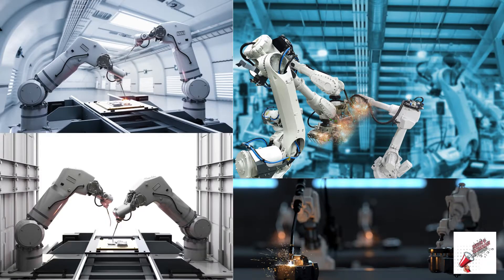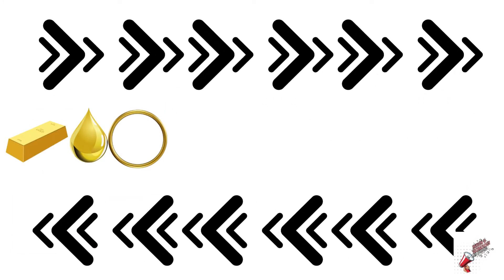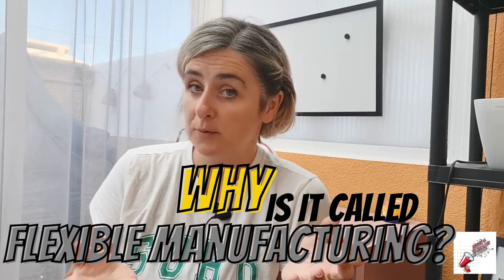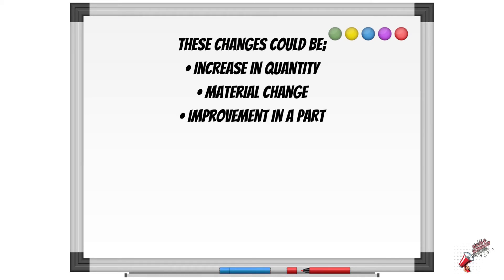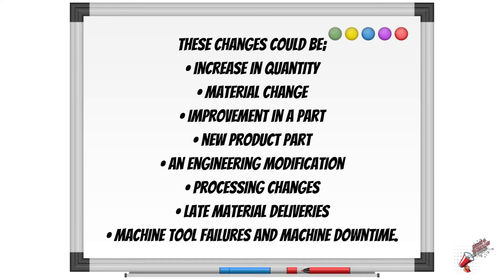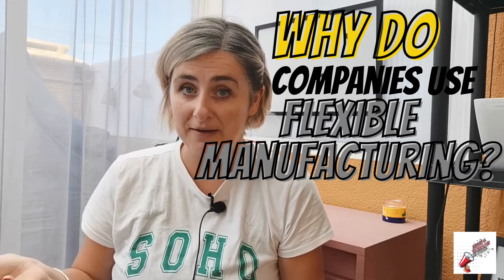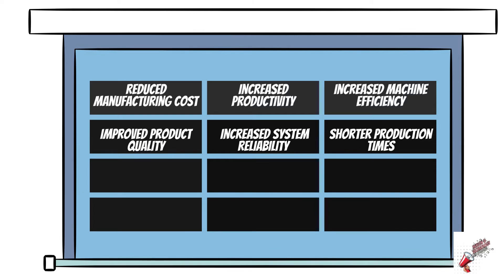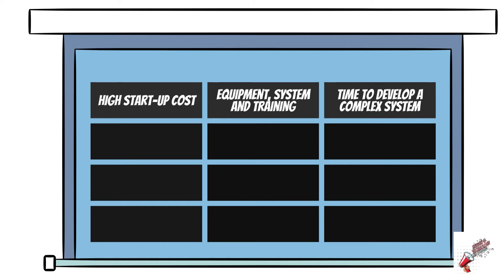Production techniques: Flexible manufacturing system explained // GCSE DESIGN AND TECHNOLOGY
Production techniques: Flexible manufacturing system explained.

When it comes to manufacturing systems, we need to understand these 3 systems.

Lean manufacturing, Just in Time and Flexible manufacturing system. In this video we will focus on Flexible manufacturing. Within this video as we CONTINUE our GCSE REVISION IN DESIGN AND TECHNOLOGY

// We will look closer into:

What flexible manufacturing is?
Why companies use flexible manufacturing system?
Industries and products that benefit from this system.

//Next video will cover:
Lean manufacturing system